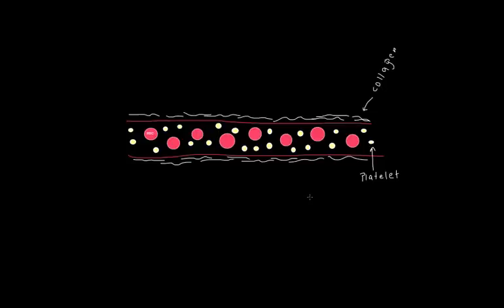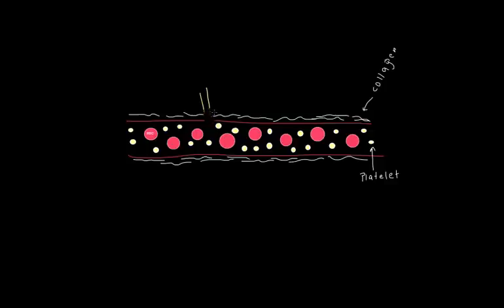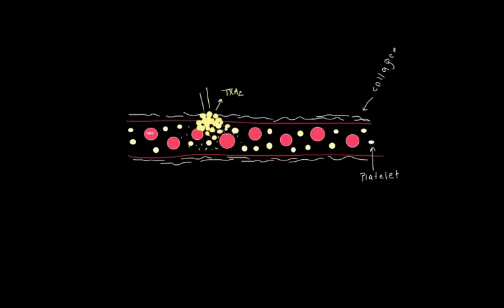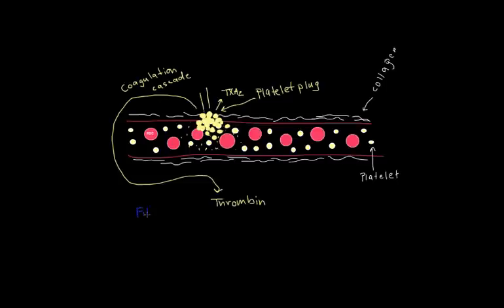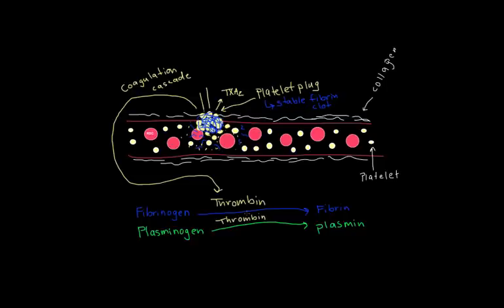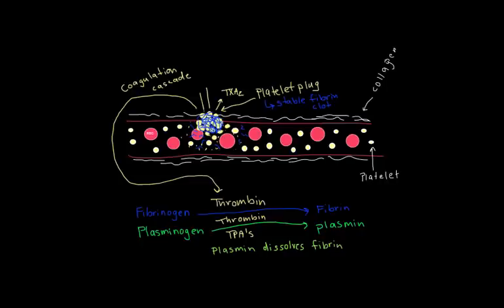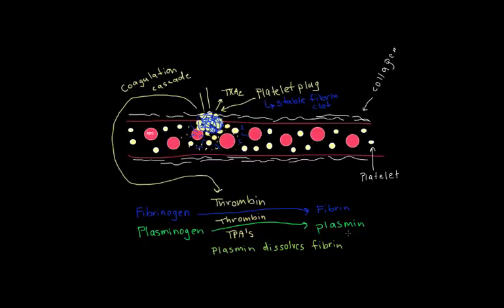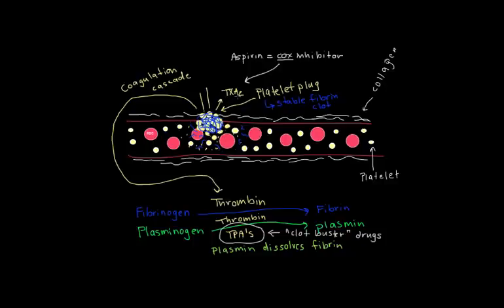Formation of a fibrin clot